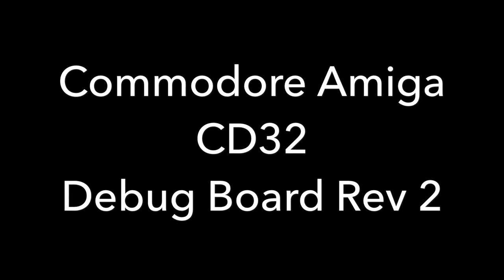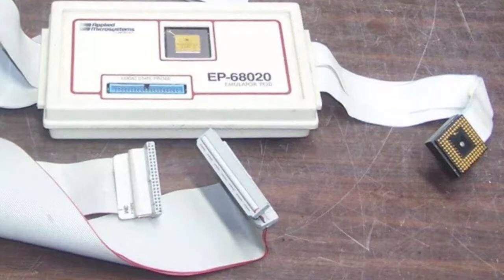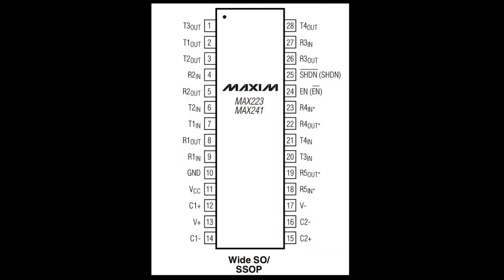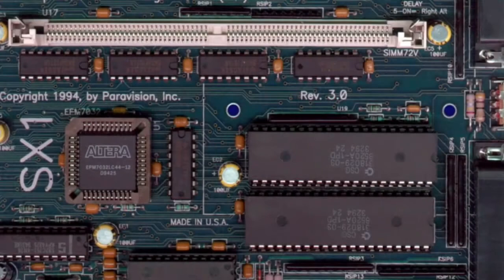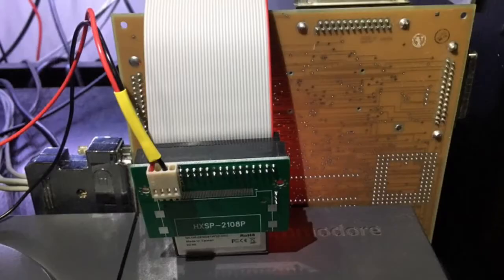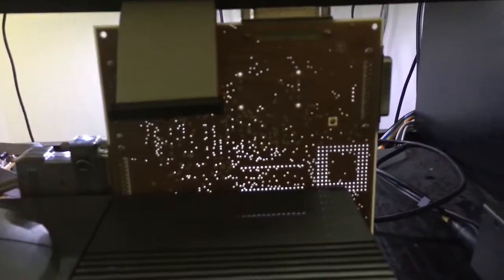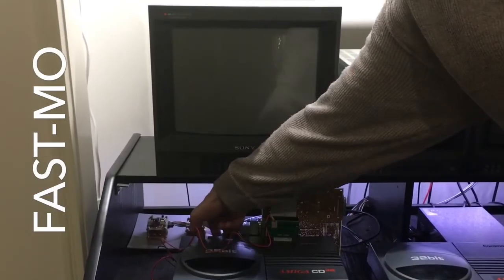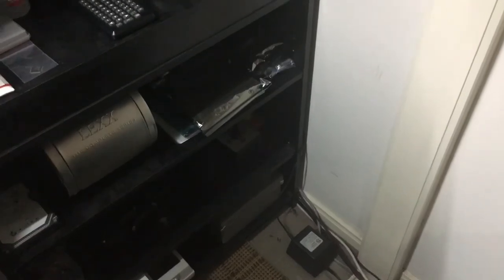Commodore Amiga CD32 Debug Board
Hi Guys :) A quick overview and demonstration of the CD32 Debug Board Rev 2 sold by Commodore to game developers to expand the CD32 console.

I later moved the Commodore test board on to a new owner.